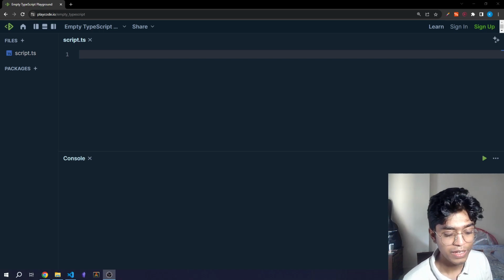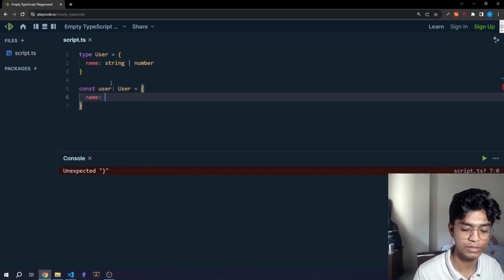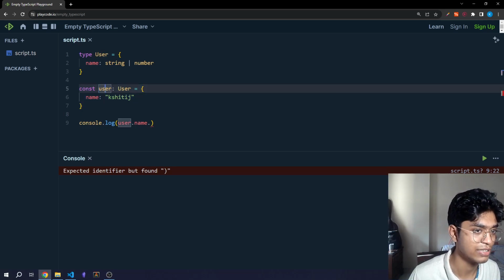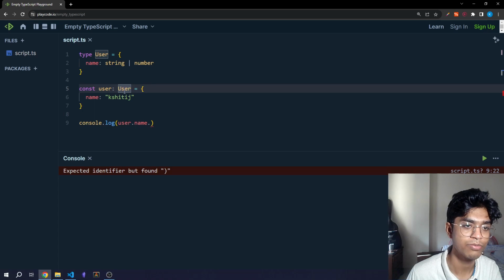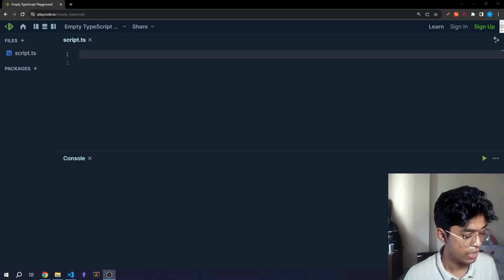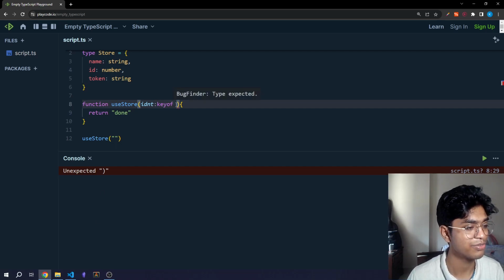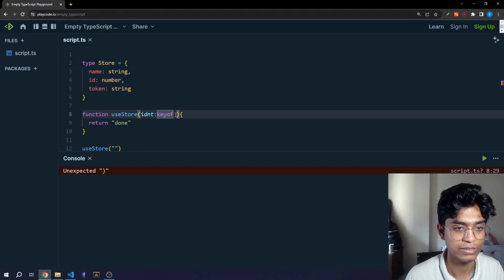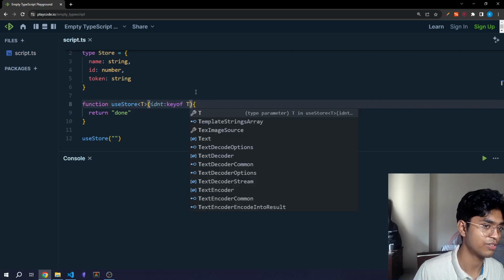Typescript Generics: In 6 Minutes!